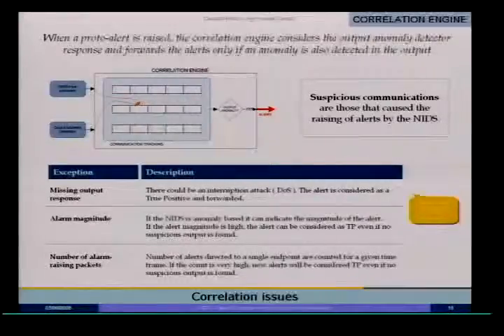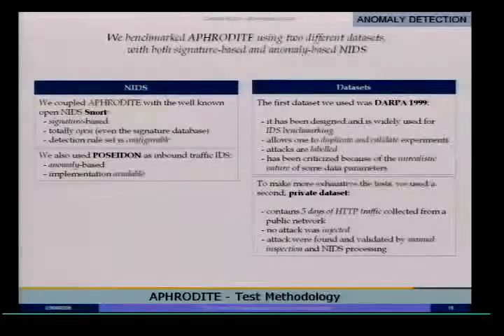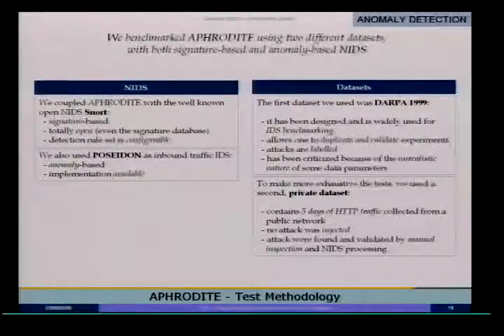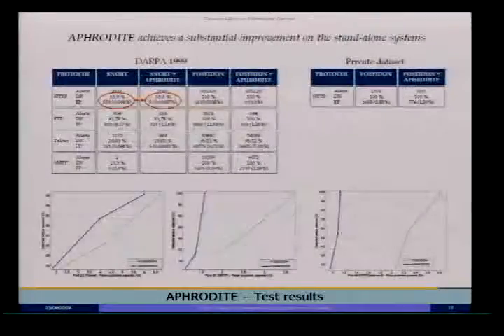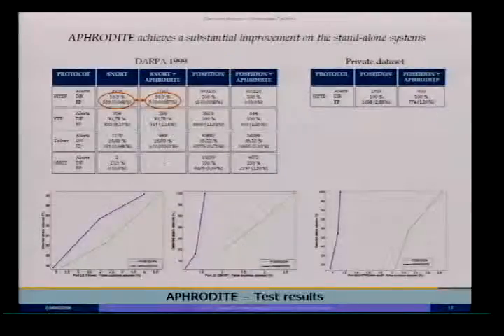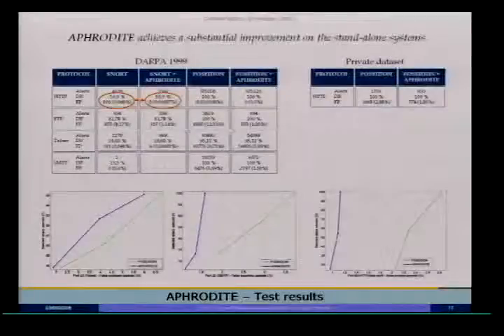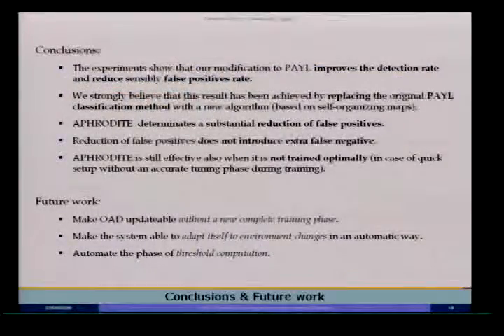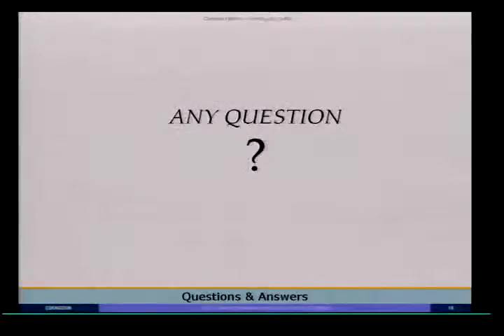2006 BlackHat Vegas V39 Zambon and Bolzoni NIDS False Pos 02